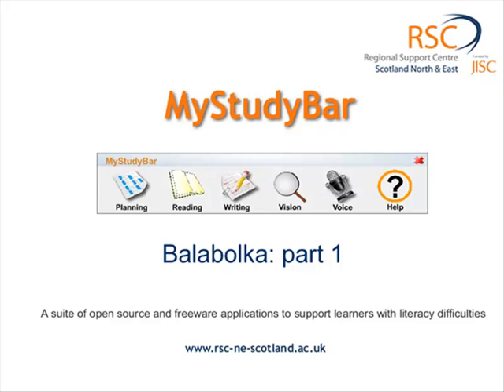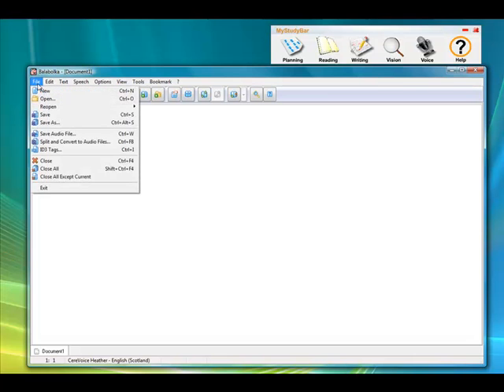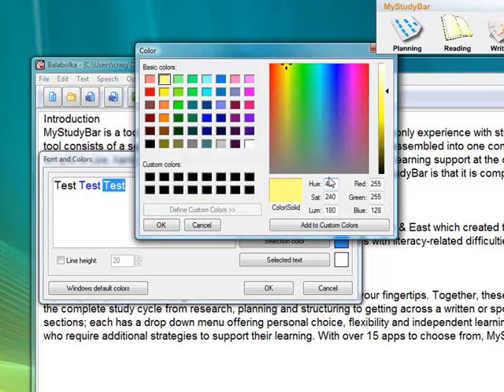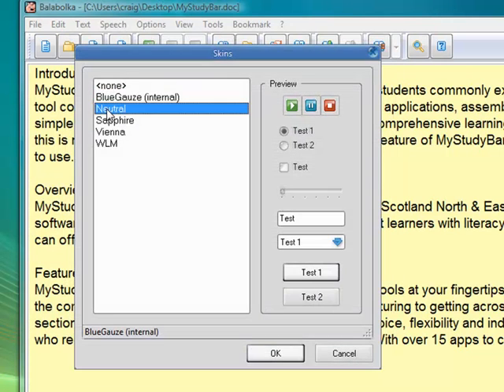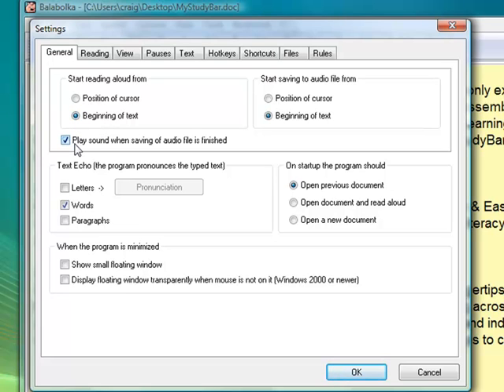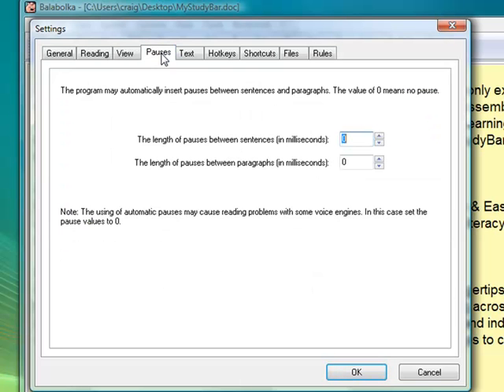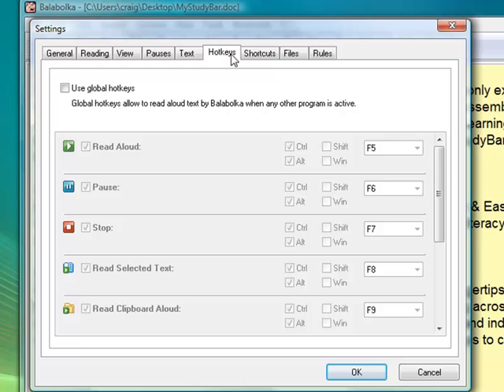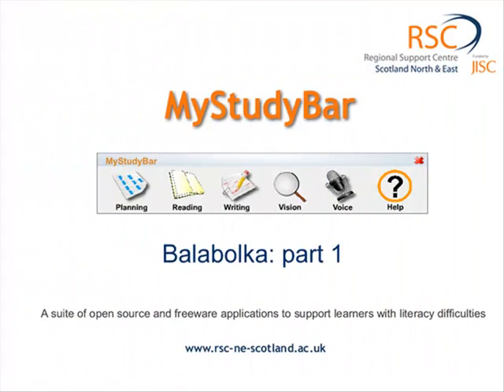Balabolka: an introduction and overview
This tutorial explores the range of features in Balabolka and shows how Balabolka can be customised to suit the needs of different learners, e.g., colour background, text highlighting, skins, text to speech etc.

Balabolka is part of the MyStudyBar suite of open source and freeware applications developed by the JISC RSC Scotland North & East.